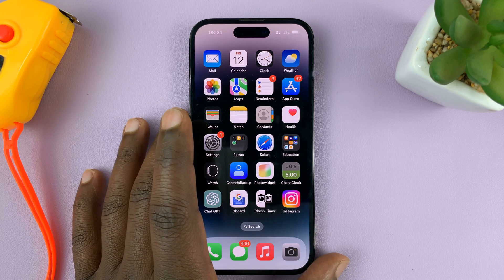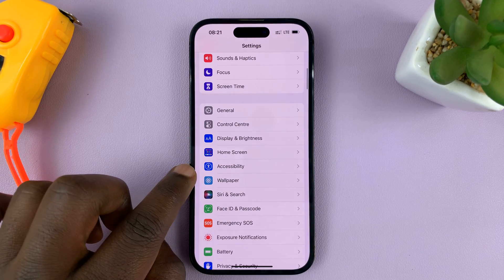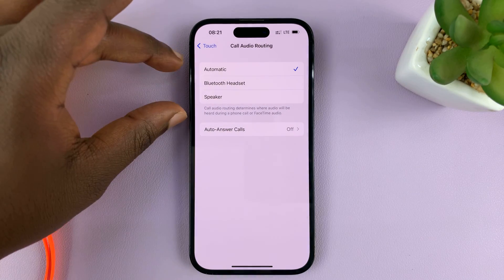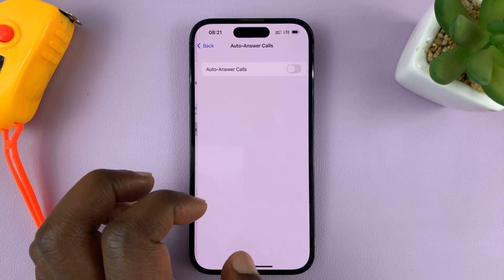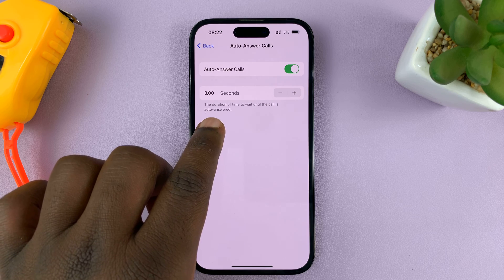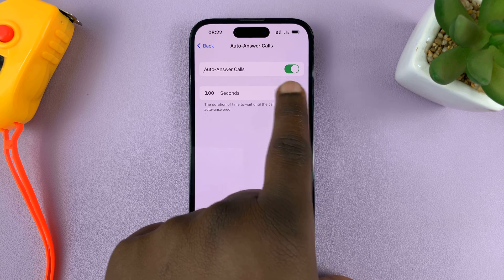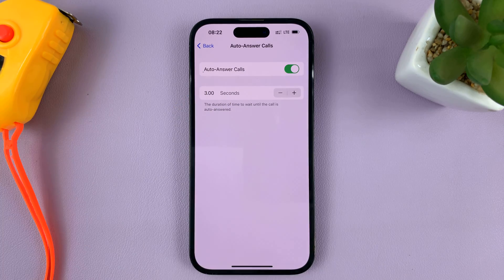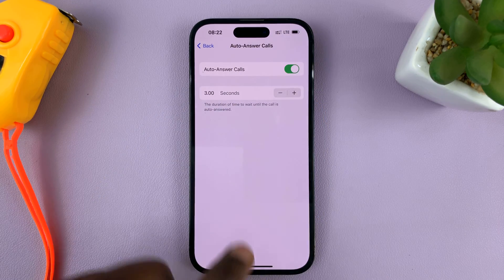iPhone 14/14 Pro: How To Enable/Disable 'Auto Answer Calls'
In this tutorial, we will show you how to enable or disable the 'Auto Answer Calls' feature on your iPhone 14/14 Pro!

The 'Auto Answer Calls' feature is a convenient option that allows your iPhone to automatically answer incoming calls after a certain number of seconds. This can be especially useful when you're unable to manually pick up the phone or when you're using hands-free devices like AirPods or a car Bluetooth system.

In this step-by-step guide, we will walk you through the process of enabling or disabling this feature on your iPhone 14 or iPhone 14 Pro. Whether you're a beginner or an experienced user, you'll find this tutorial easy to follow.

Here's a quick overview of what we'll cover in this video:

1: Introduction to the 'Auto Answer Calls' feature
2: Navigating to the Accessibility settings on your iPhone
3: Accessing the 'Touch' settings within Accessibility
4: Enabling or disabling the 'Auto Answer Calls' feature
5: Adjusting the time delay before your iPhone automatically answers calls
6: Testing the feature with a demo call

By the end of this tutorial, you'll have a clear understanding of how to control the 'Auto Answer Calls' feature on your iPhone 14/14 Pro and tailor it to your preferences.

Galaxy S23 Ultra DUAL SIM 256GB 8GB Phantom Black:

Samsung Galaxy A14 (Factory Unlocked):

Cell Phone Tripod Adapter